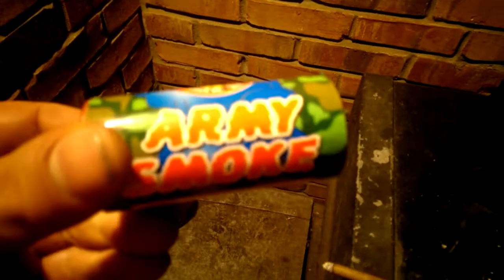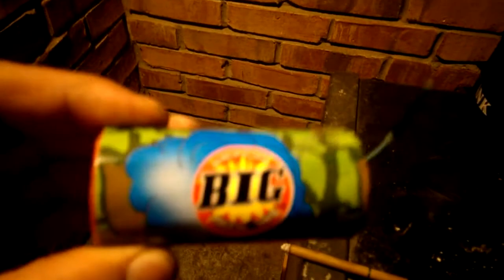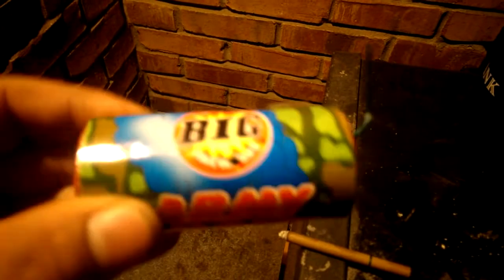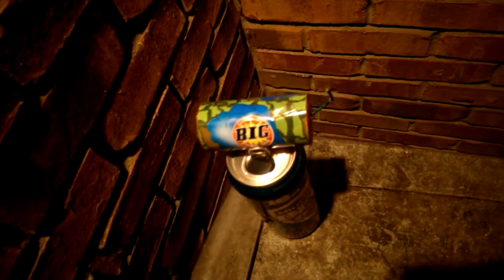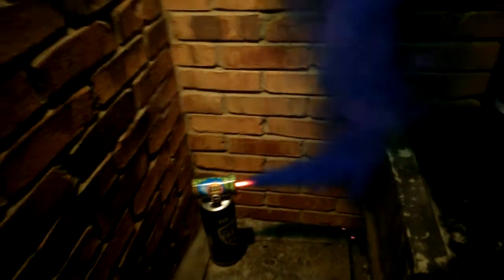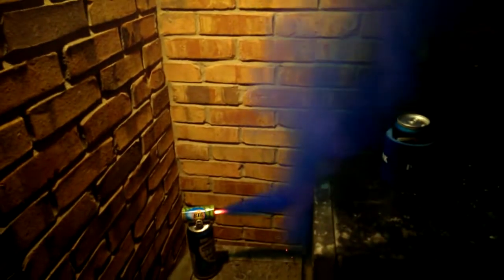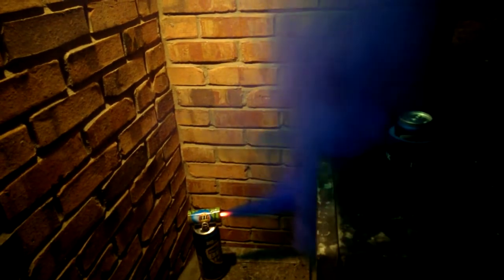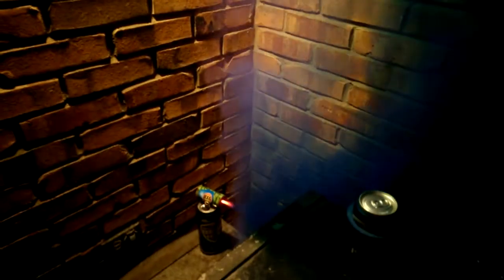Purple Army Smoke Canister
Made by BIG name brand, Comes in packs of 6, all different colors...